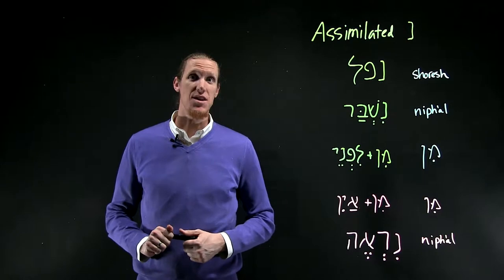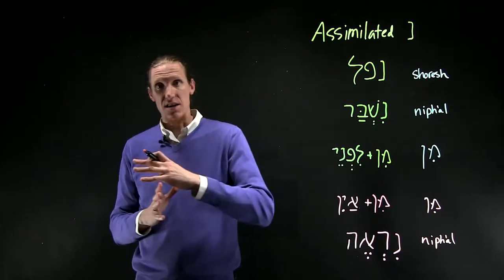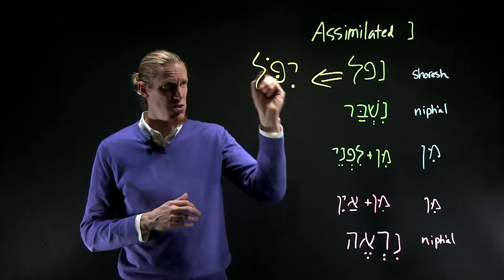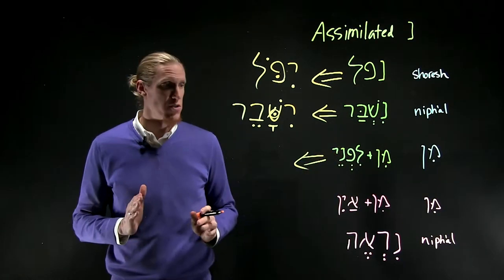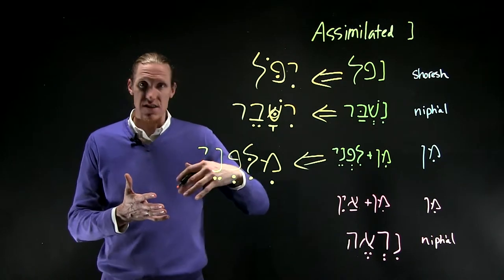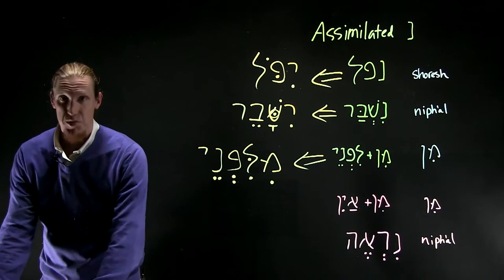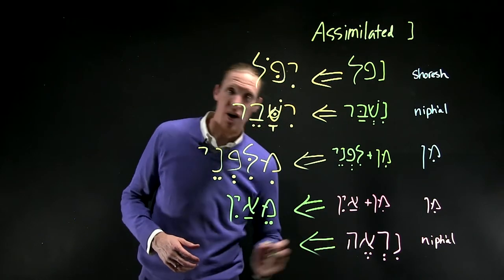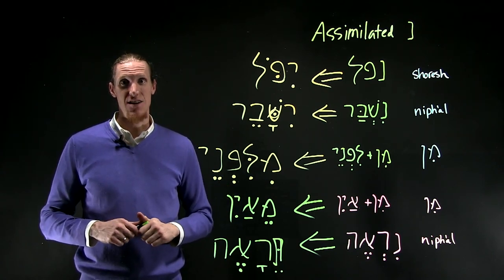The Assimilated Nun (p220)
In this Diqduq Daqot video Moshe explains how the letter nun often "disappears" from words, but leaves important traces. The video will teach you how to identify the two main traces left by the disappearing nun. This video elaborates on the contents of Chapter 18 in the textbook Biblical Hebrew: an interactive approach, by Travis West.